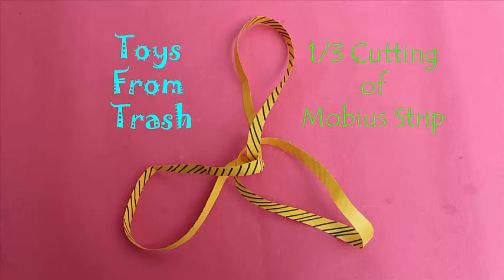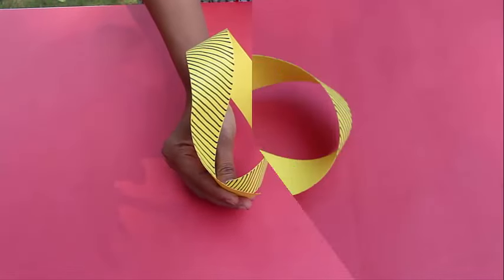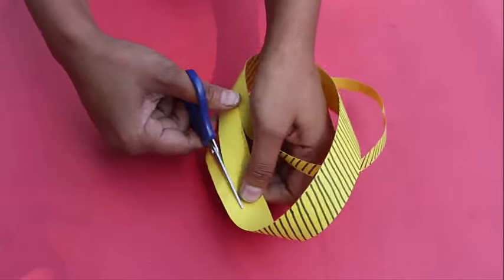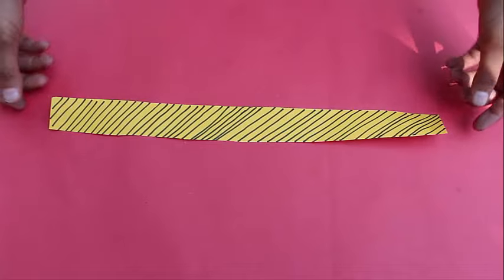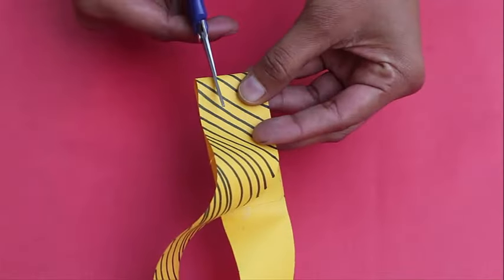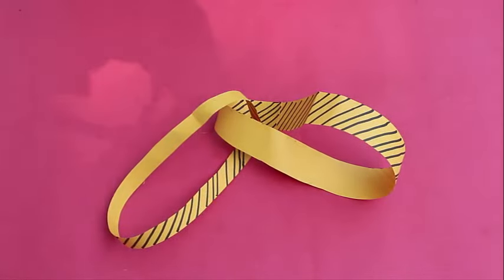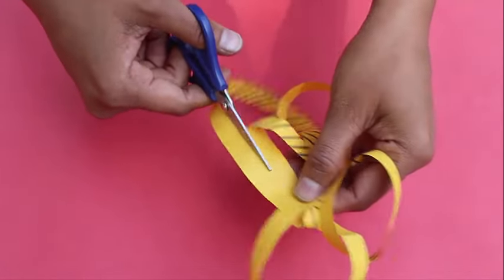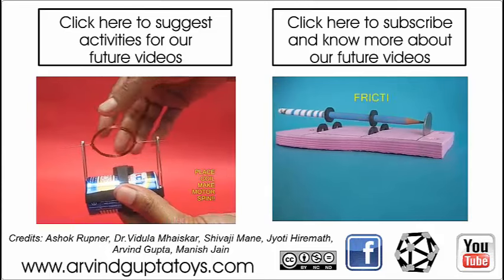One-third Cutting of Mobius Strip | English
Today will do another trick with a Mobius strip. Instead of cutting on the midline we will cut the strip at 1/3rd of its width. You will need paper strips 20cm x 3cm, glue, tape and scissors. Give the strip half-twist (180-degrees) and then glue its ends. Now cut the strip NOT AT THE MIDLINE but at 1/3rd of its width. Keep cutting without lifting the scissors. On finishing you will get one Original Mobius loop and another BIG loop. Isn’t it fun?
Take another strip and give it 2 half-twists (360-degrees) and then glue the two ends. It will look like a figure of 8. Once again cut the strip at 1/3rd of its width. You will 2 loops with the same diameter. But one loop will be double the width of the other. Now cut the wide loop once again into half without lifting the scissors. On finishing you will three interlocked loops, all with the same diameter!